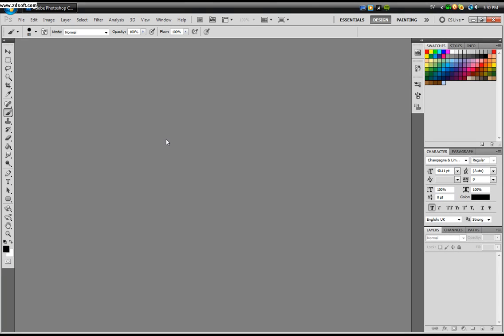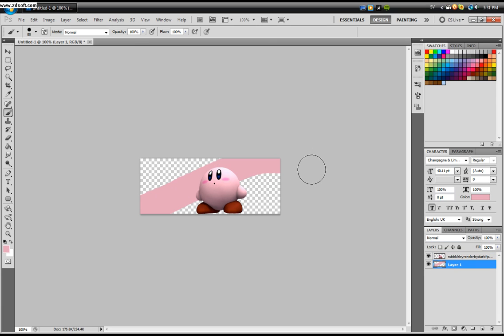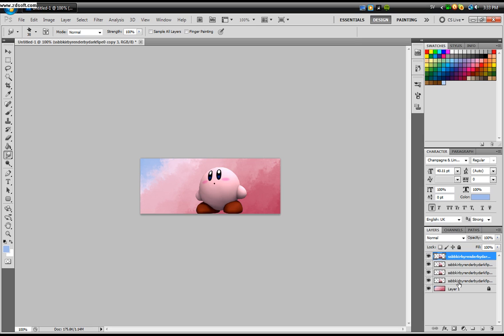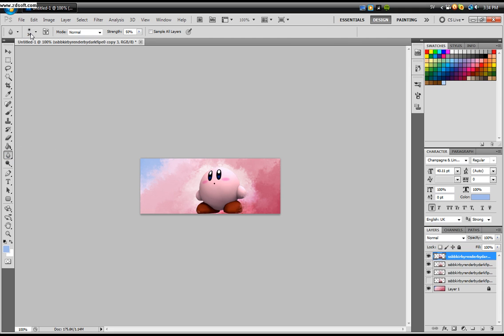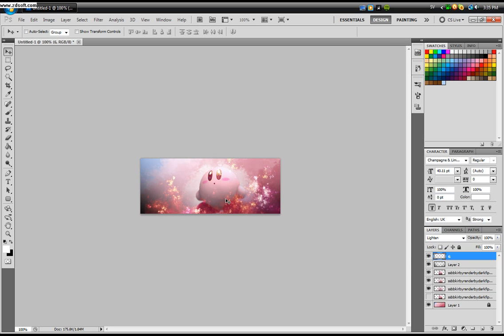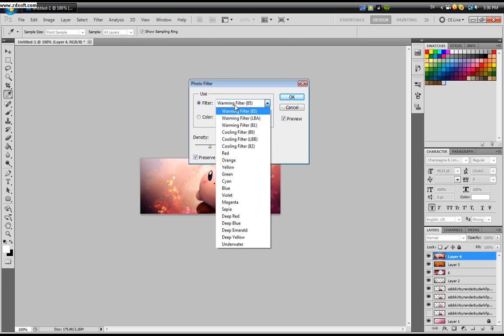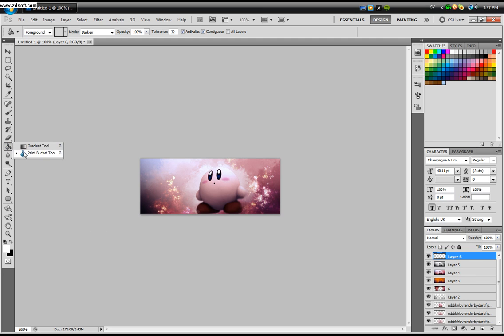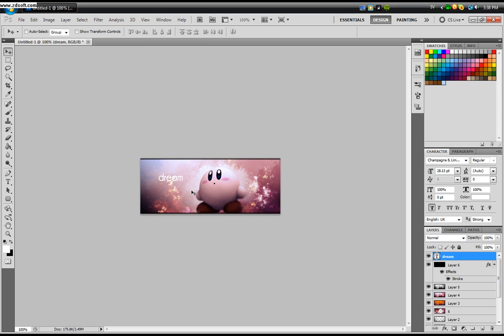Photoshop Signature Tutorial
This is my tutorial on how to make a forum signature in Photoshop CS5.
Expect more work coming up.

Peace.